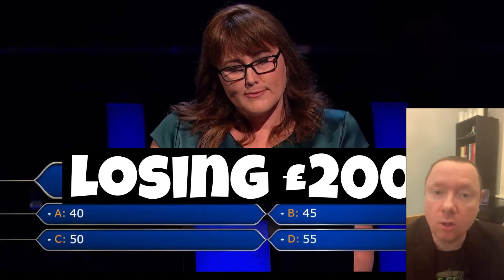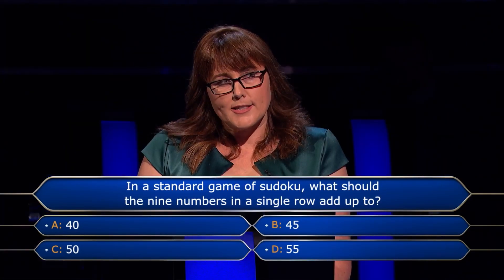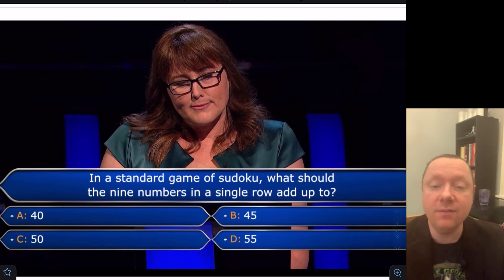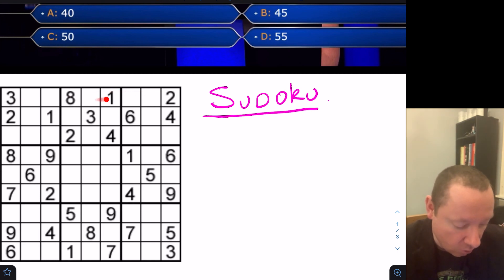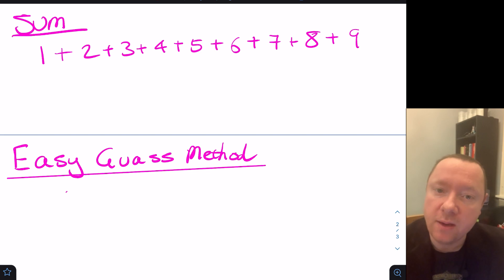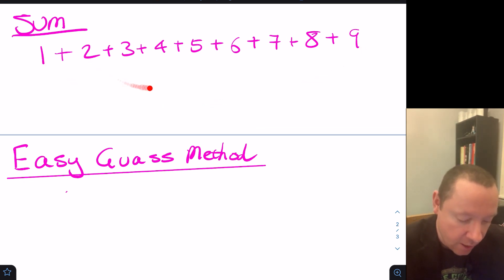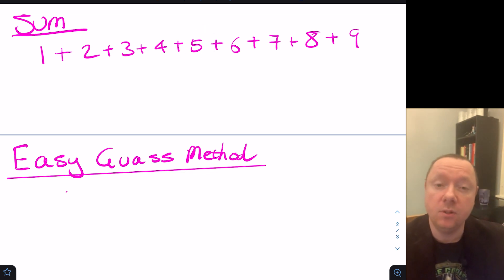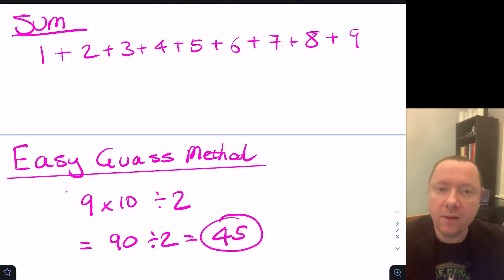When not knowing Maths can cost you £2000!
Not knowing maths cost this person £2000 on “Who Want’s To Be A Millionaire”. The question was a basic question about knowing what sudoku was and then being able to add up some numbers.

If you watch to the end, I give you an easy way to add up any sequence of numbers using the method of Carl Gauss.